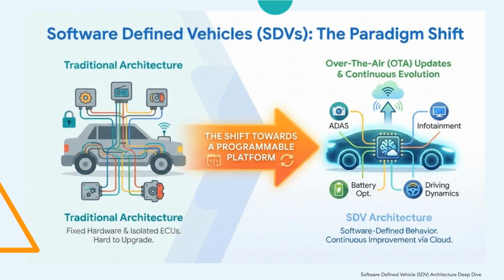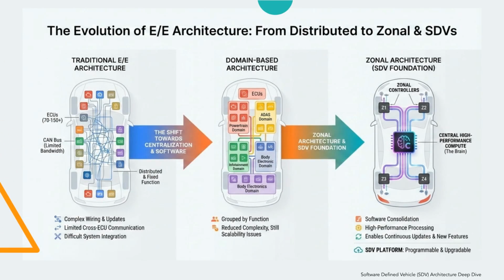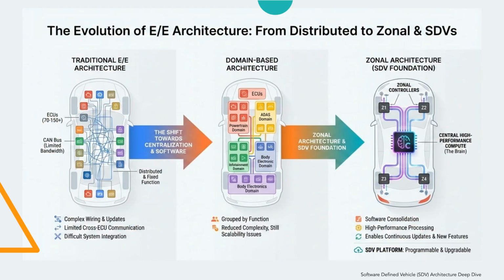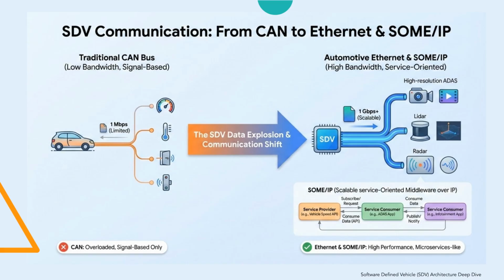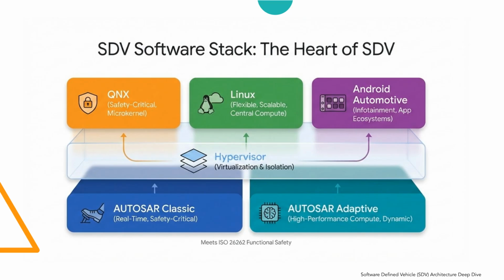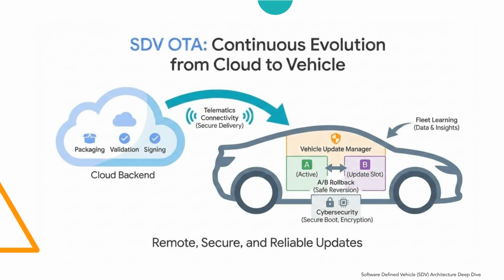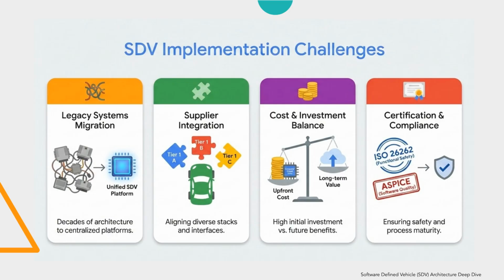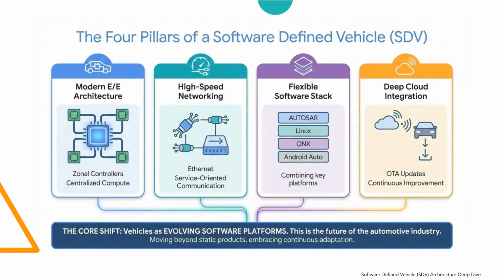Software Defined Vehicle (SDV) Explained | Full Architecture Deep Dive (Zonal, OTA, AI, AUTOSAR)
The automotive industry is undergoing a massive transformation… shifting from hardware-driven vehicles to Software Defined Vehicles (SDVs).

In this deep-dive lecture, we break down the complete SDV architecture used by leading OEMs like Tesla, BMW, and Volkswagen.

You will learn:

What a Software Defined Vehicle (SDV) really means

Evolution of E/E (Electrical & Electronic) architecture → Distributed → Domain → Zonal

How vehicle networking is changing (CAN → Ethernet → SOME/IP)

Full software stack (AUTOSAR, Linux, QNX, Android Automotive)

OTA (Over-The-Air) update architecture and cloud integration

Real OEM challenges in building SDVs

Future trends including AI copilots and vehicle platforms

This is not a basic overview… this is a production-grade architecture explanation designed for:

Automotive software engineers

Android Automotive developers

Embedded system architects

Anyone working on IVI, ADAS, or vehicle platforms

If you want to understand how modern vehicles are built… and where the industry is heading… this lecture gives you the complete picture.